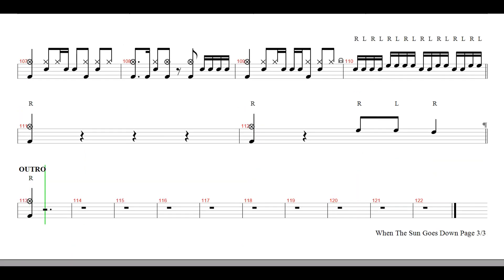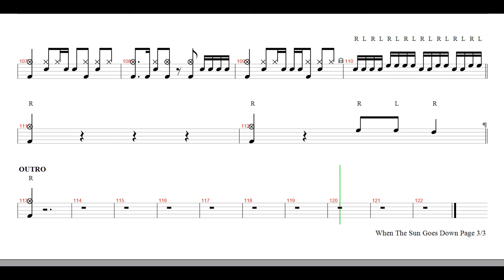Arctic Monkeys - When The Sun Goes Down | Drum Score, Drum Sheet Music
You can download the PDF drum score by clicking the link above.